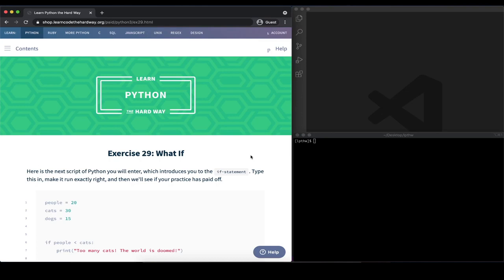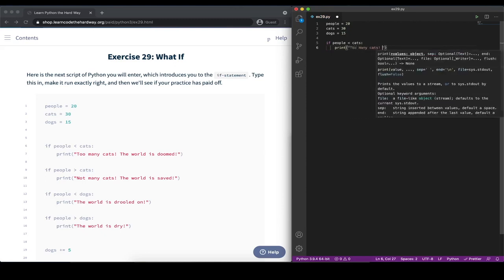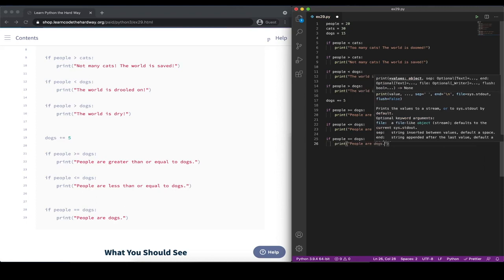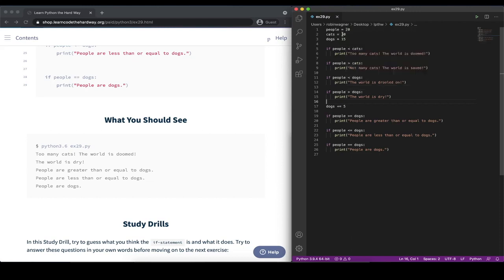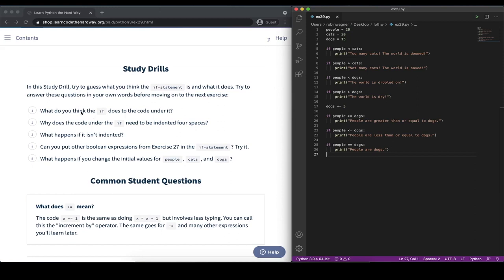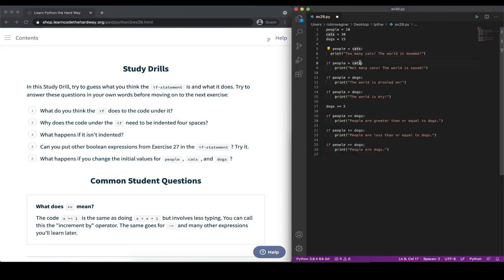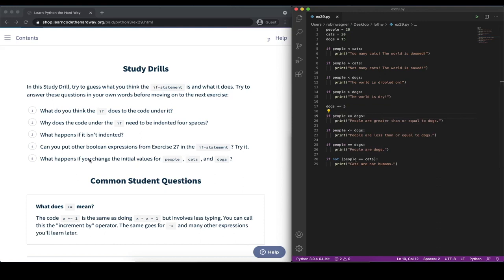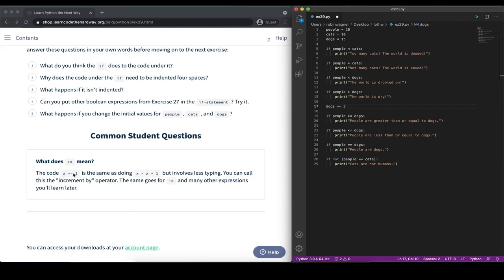Learn Python 3 The Hard Way Exercise 29 What if